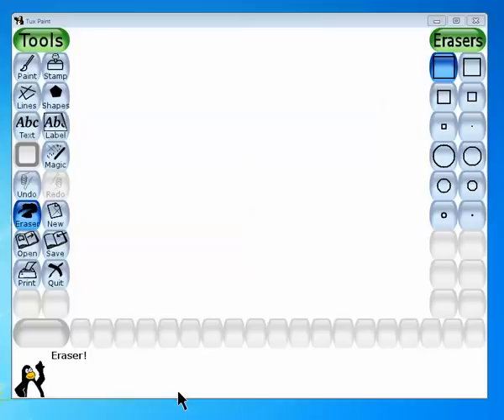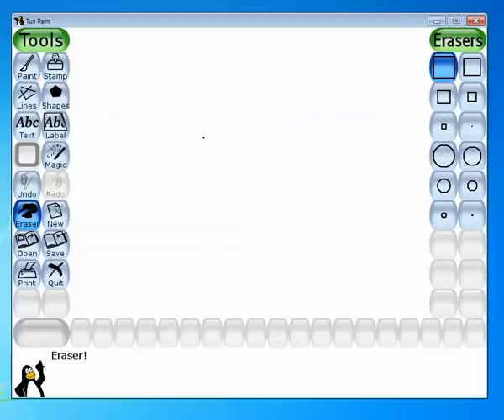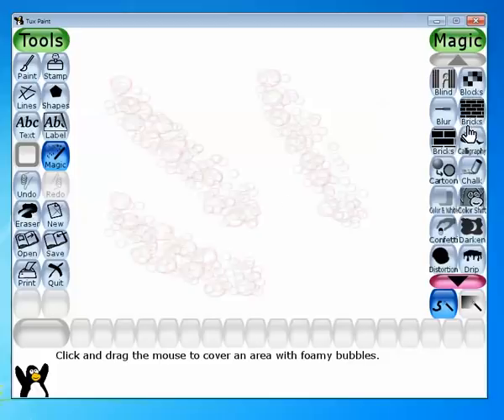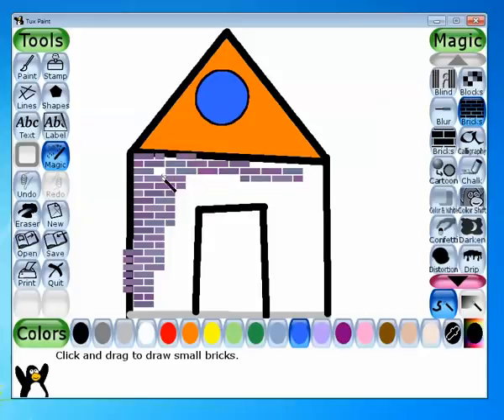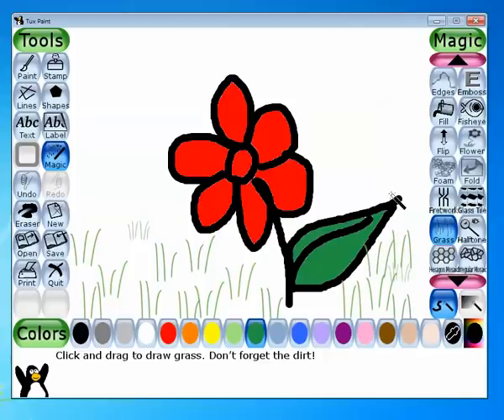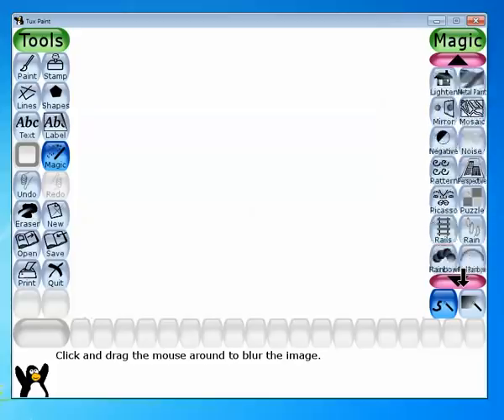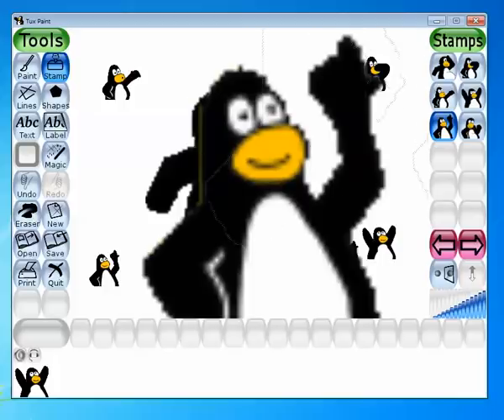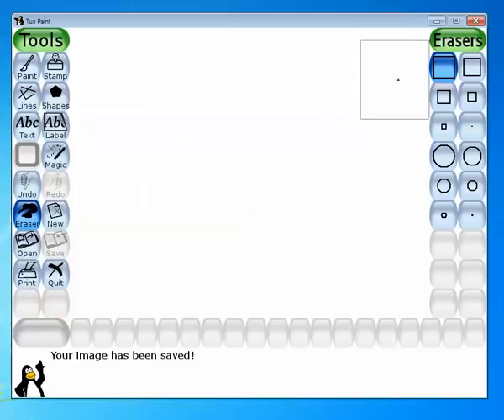Tutorial on Tux Paint ~A Complete tutorial on Tux Paint-A Painting Application Software for Children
In this video,  you can learn how to use Tux paint practically. this is a tutorial video of Tux paint.  You will learn the following tools and their uses,
Paint tool & its brushes
Haze brush tool,
Magic tools
Bricks magic
Blur effect
Flower tool
Grass effect of Magic tool
Text tool
How to save the tux document.

Viva Think IT 2 (With Tux Paint) - Computer Science and Information Technology (Based on LibreOffice & edubuntu)

Bianyo Artist Quality Watercolor Tubes Paint Set - 12ml Tubes, 12 Shades